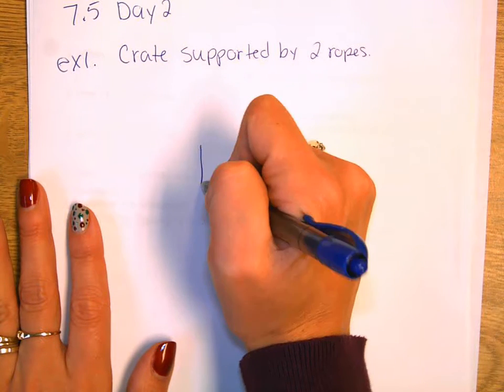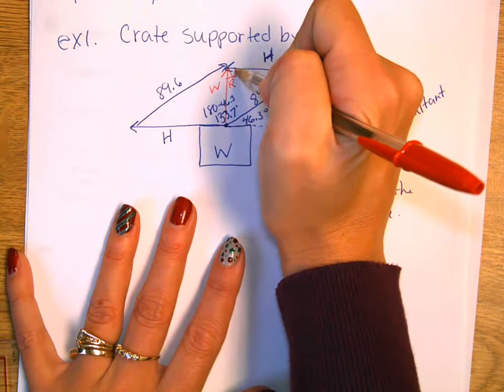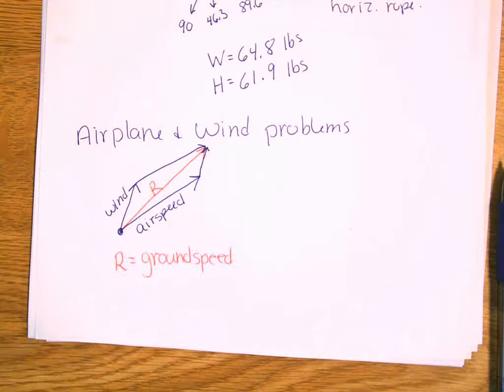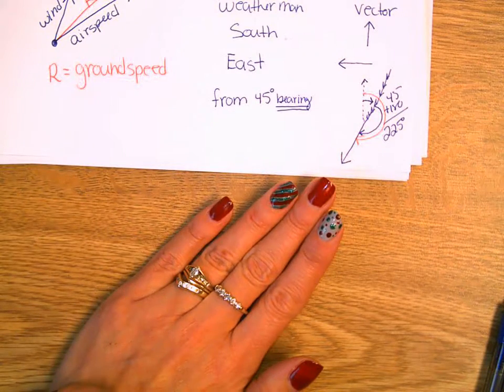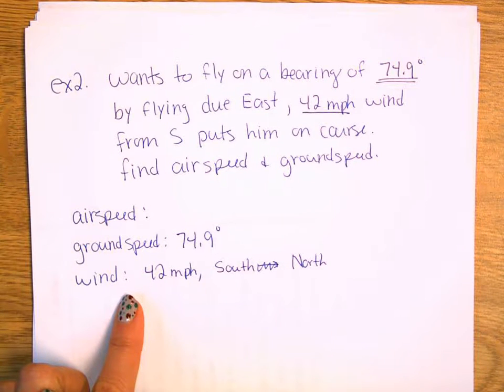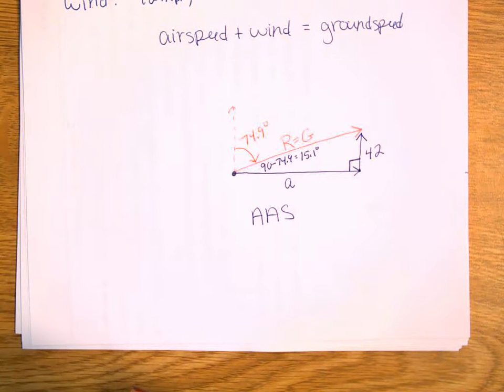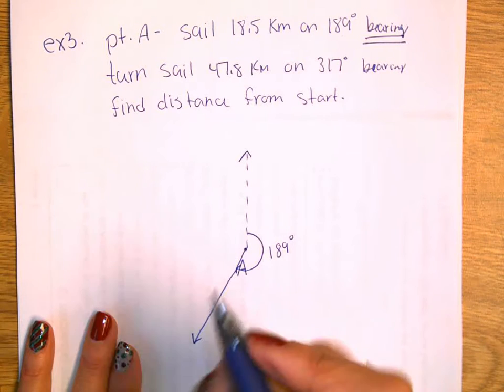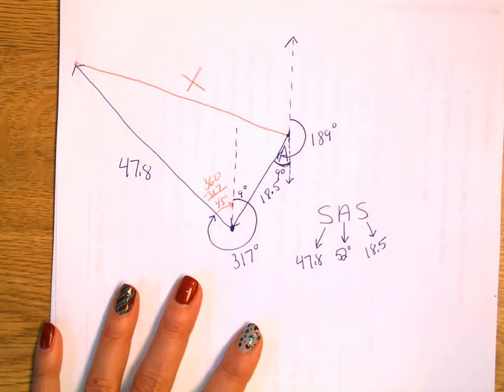T 7 5 day 2